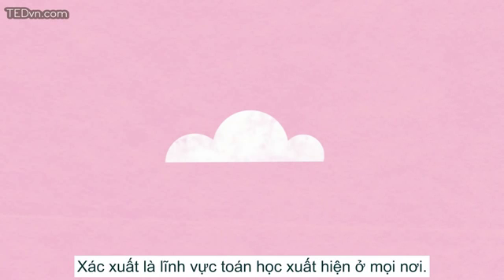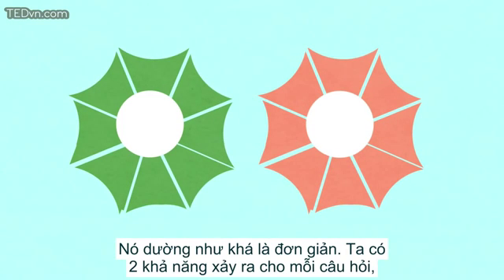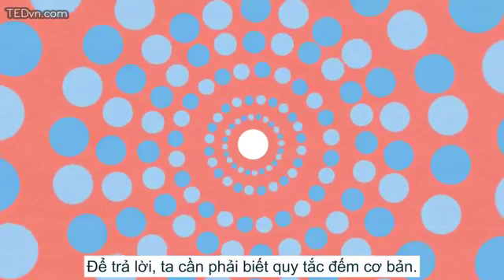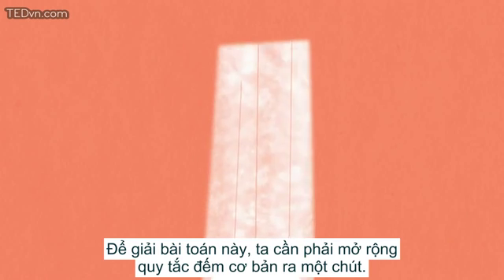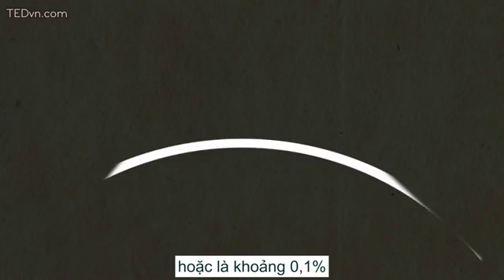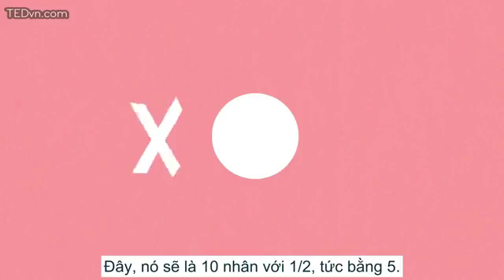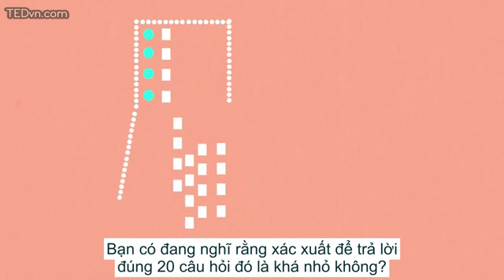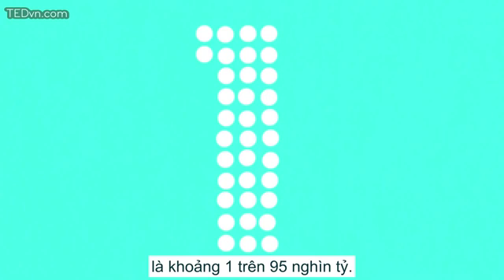Xác suất khi bạn dự đoán là bao nhiêu Leigh Nataro